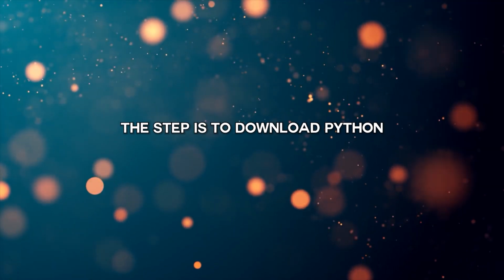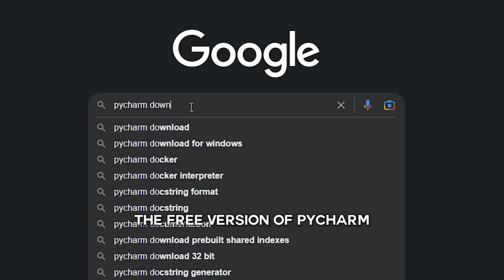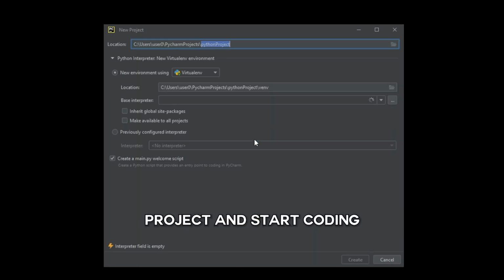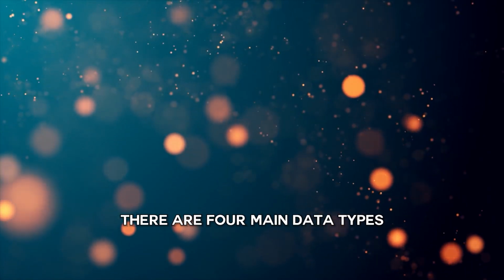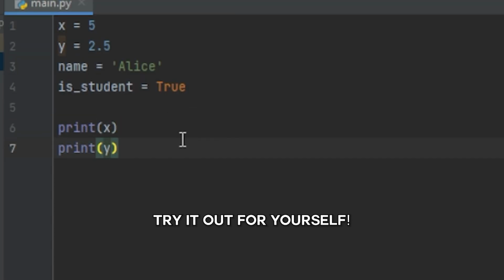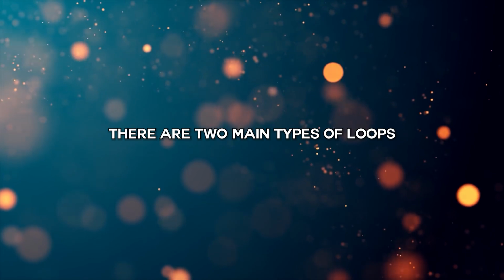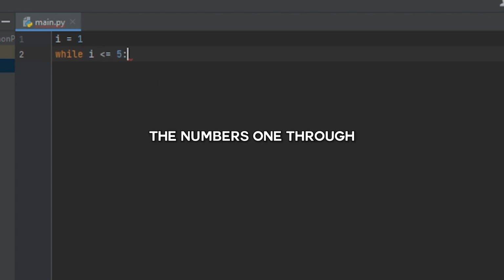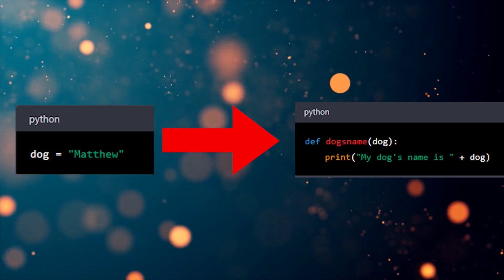Python Basics: Mastering While Loops, Data Types, Variables, Functions, and If Statements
In this beginner-friendly tutorial, you'll learn the essentials of Python programming from scratch! We'll cover the basics of while loops, data types, variables, functions, and if statements, walking you through everything you need to know to get started with Python. Whether you're new to programming or just need a refresher on the fundamentals, this video is the perfect starting point for mastering Python development. With clear explanations, code examples, and helpful tips, you'll be able to start writing your own Python programs in no time. So why wait? Start learning Python today and unlock a world of endless possibilities!